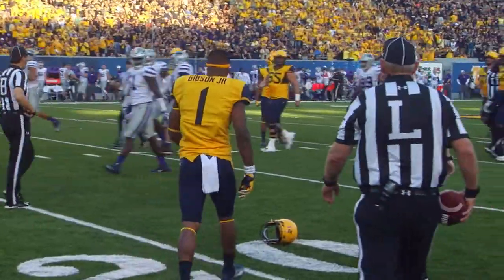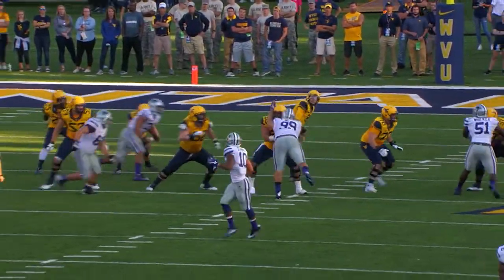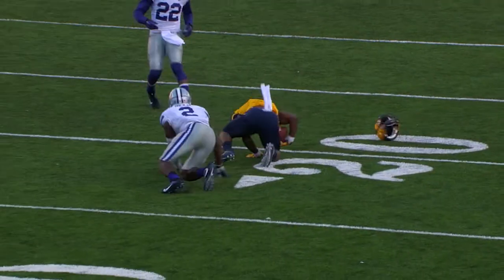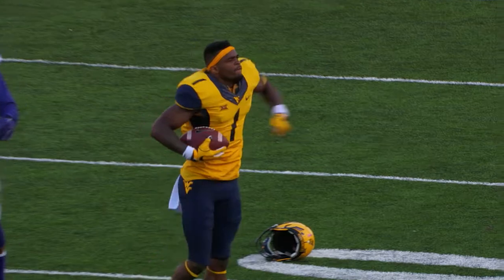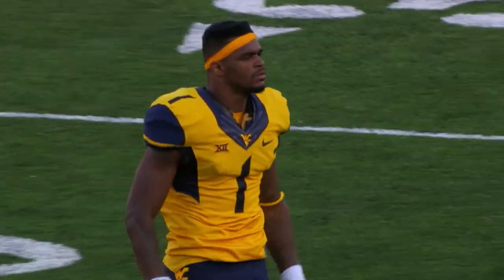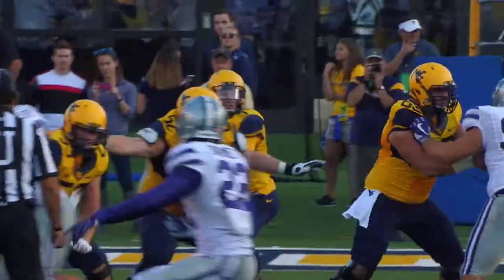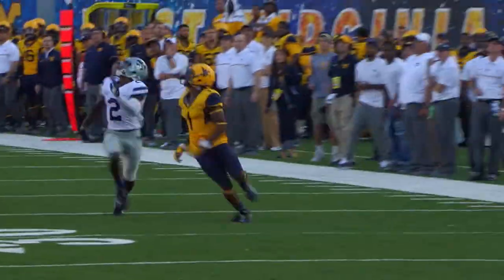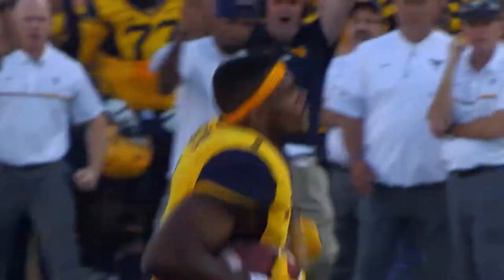2016 | Shelton Gibson Helmet Ripped Off on Catch vs. K-State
WVU WR Shelton Gibson makes a tough catch as his helmet gets ripped off by a Kansas State defender in 2016.